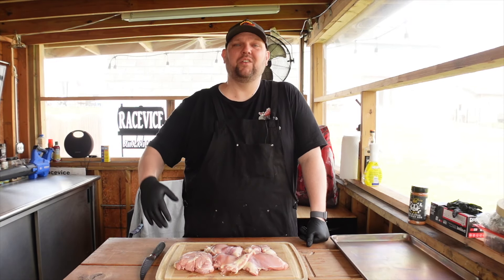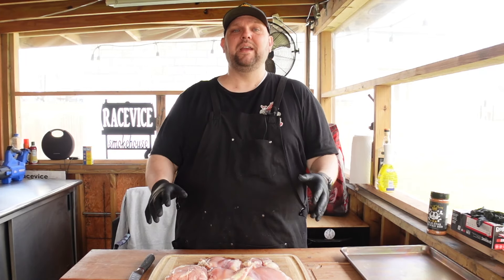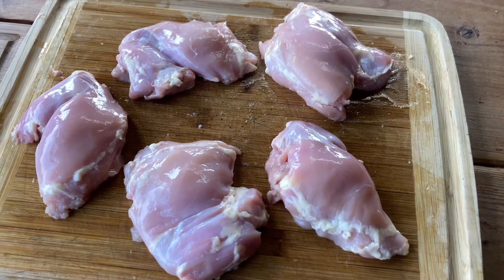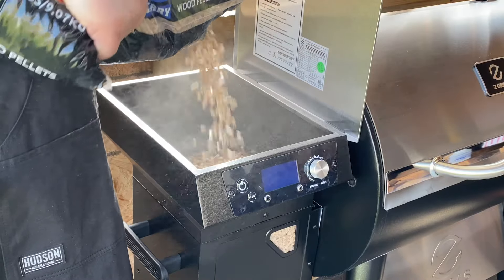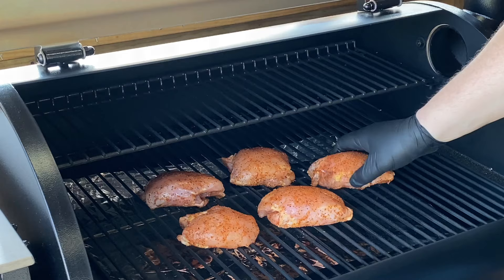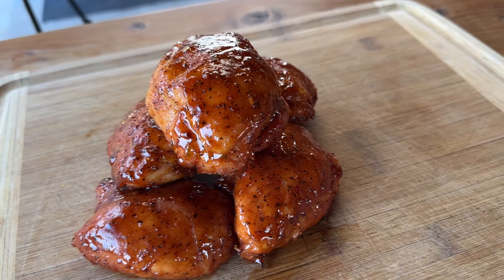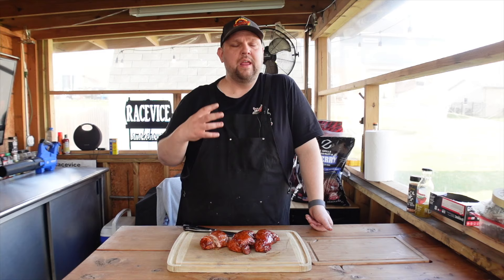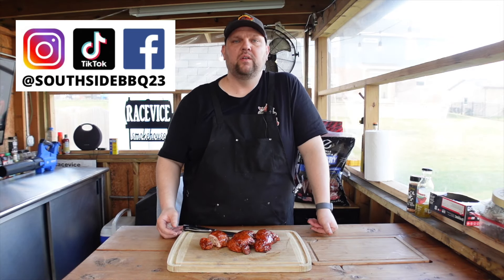Smoked Chicken Thighs - First time EVER cooking on a Pellet Grill - Z Grills Backyard Warrior WiFi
I have never been a "pellet cooker guy", but when Z Grills reached out and asked me to check out one of their grills I knew that I needed to give it a try.  So, I started out easy and smoked some chicken thighs.

Seasoned these thighs with Loot N' Booty Gold Star Chicken Rub.  Sauced later in the cook with Big Wick's Pepper Jelly Glaze and Meat Mitch Whomp Sauce.  All cooked with Z Grills cherry pellets.

This could not have came out better.  Perfectly cooked, great smoke flavor and took about 2 hours total.

I'm really looking forward to cooking more with this cooker!

Lem 5lb. Sausage Stuffer

LavaLock Fire Dial